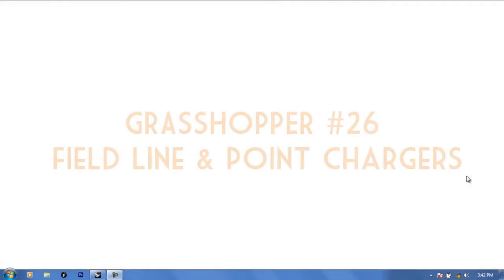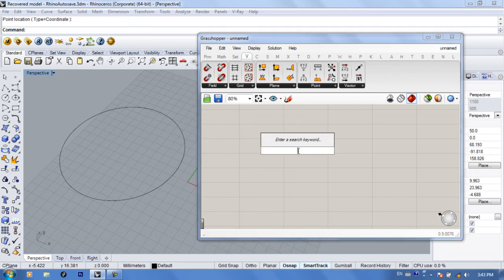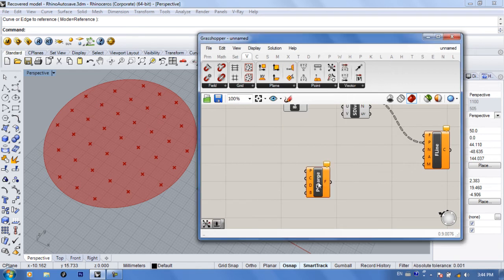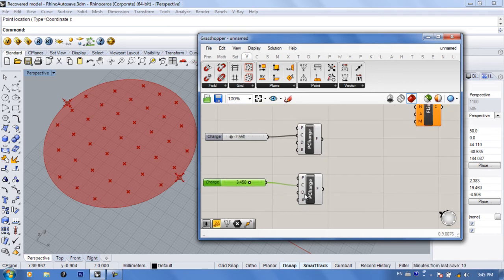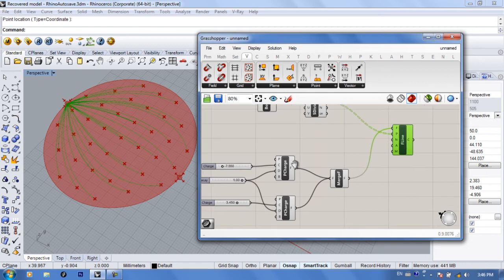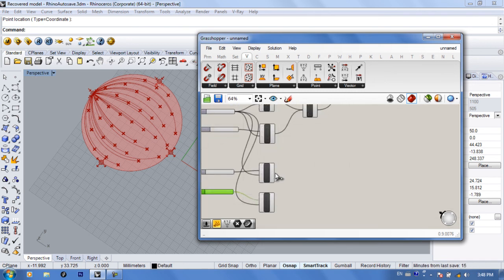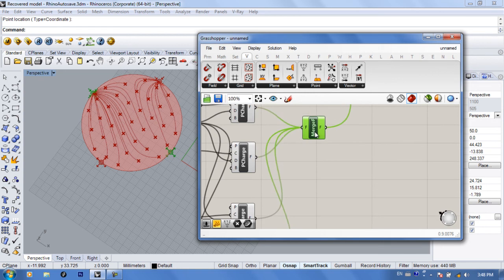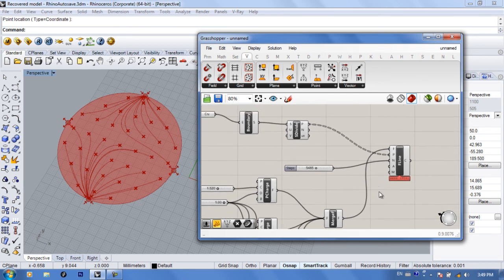Grasshopper tutorial #26 (Field Line & Point Charges)